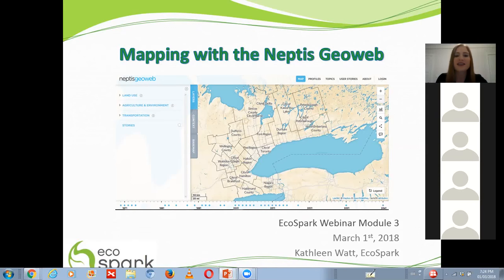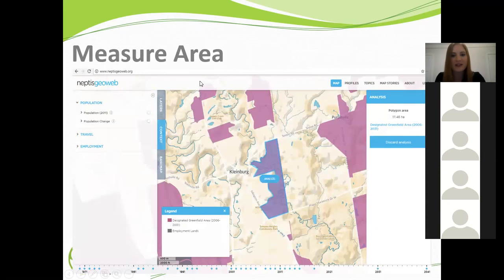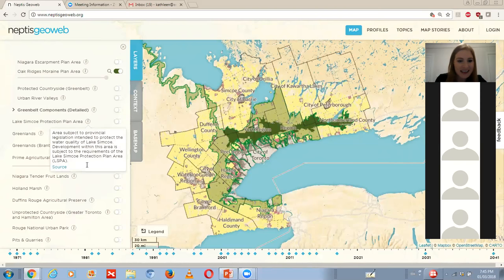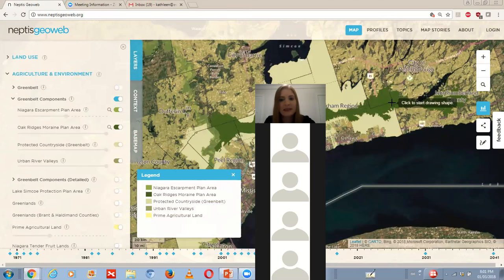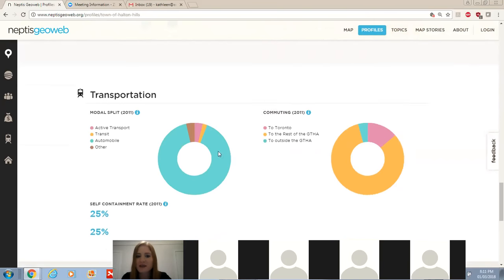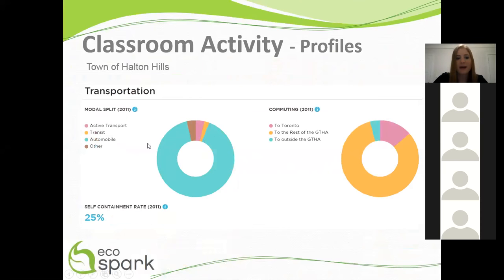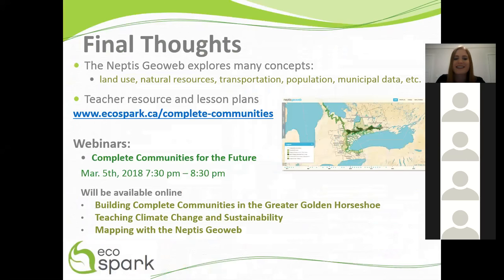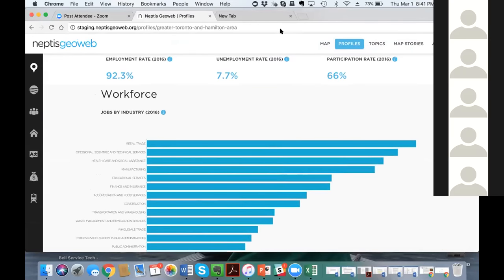Webinar 3: Mapping with the Neptis Geoweb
This webinar recording was part of a 4-series webinar for teachers about Complete Communities, delivered by Kathleen Watt at EcoSpark.

EcoSpark is excited to partner with the Neptis Foundation to bring you a hands-on webinar using the Neptis Geoweb. The Neptis Geoweb is a free, interactive online mapping platform that is easy-to-use! It allows users to visualize the issues affecting the Greater Golden Horseshoe and your community. Learn how the Neptis Geoweb can allow you and your students to explore land use, natural resources, transportation, population density and more, all while developing mapping skills! Join us as we guide you through the many features of the Neptis Geoweb, and provide practical ideas about how you can use this wonderful tool in your classroom!